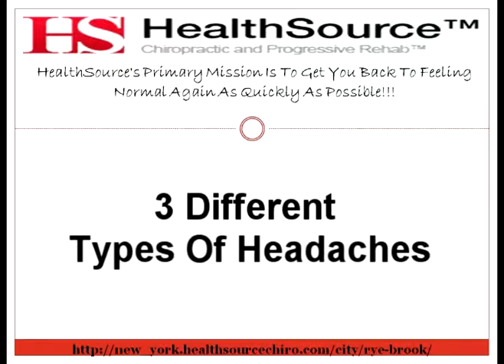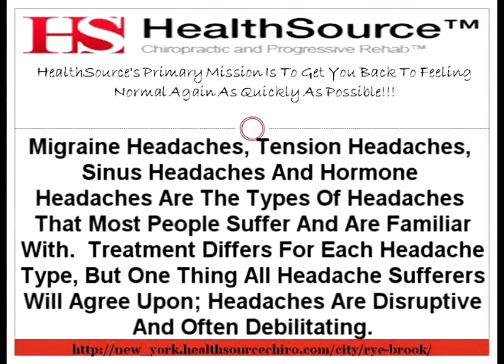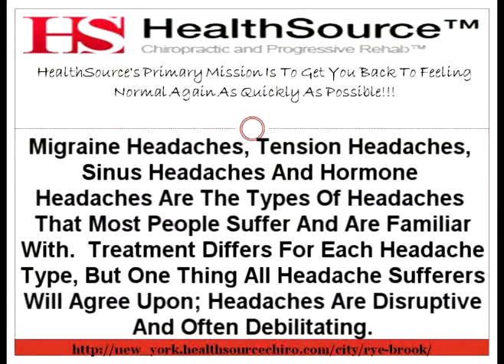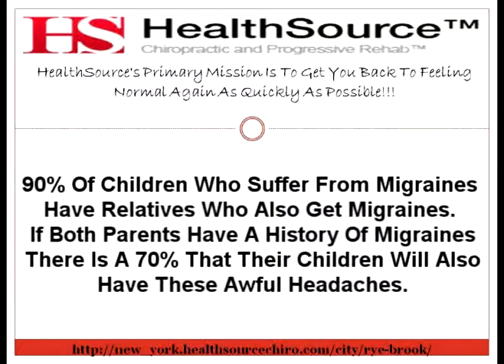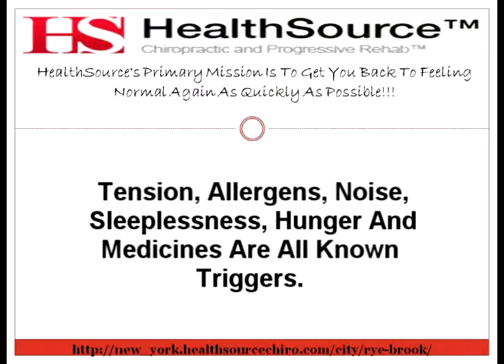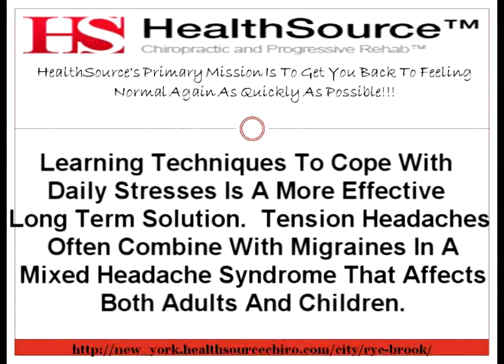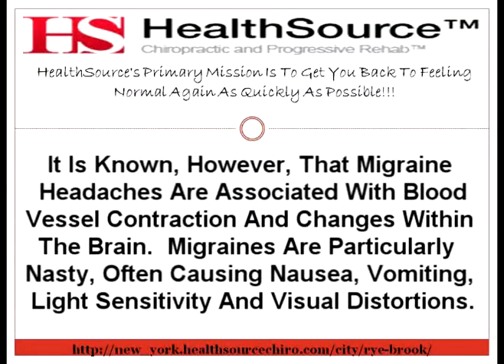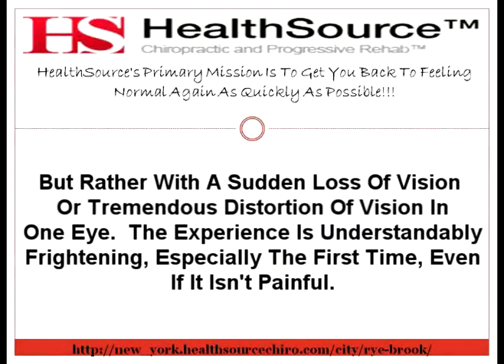Back Pain Help Rye Brook NY | 3 Different Types Of Headache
And Susan Freidman Present Back Pain Help And Headache Help In Rye Brook, NY. Today's Topic: "3 Different Types Of Headaches".